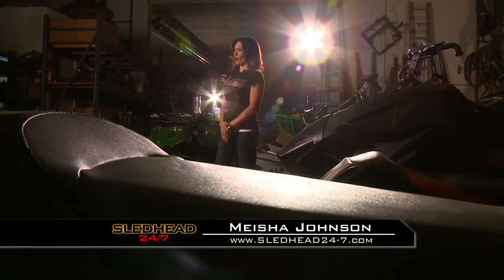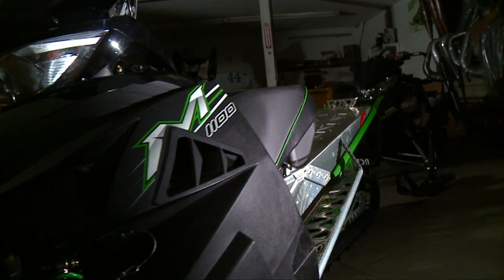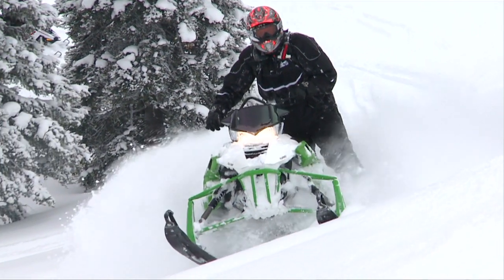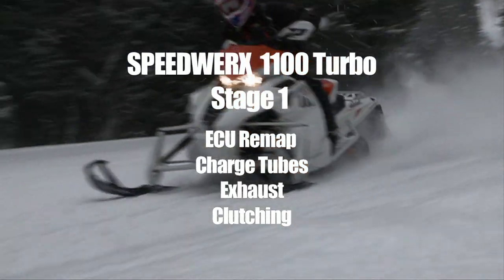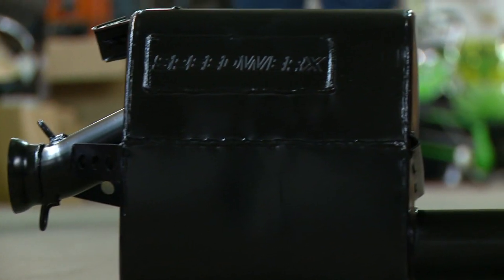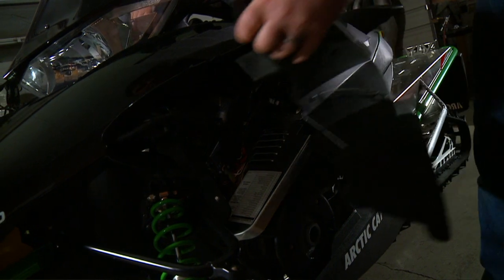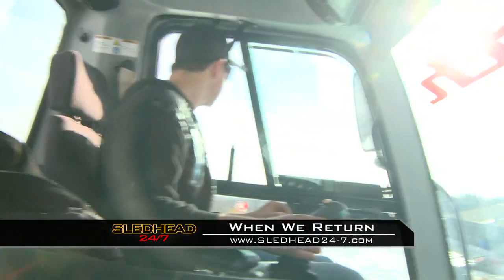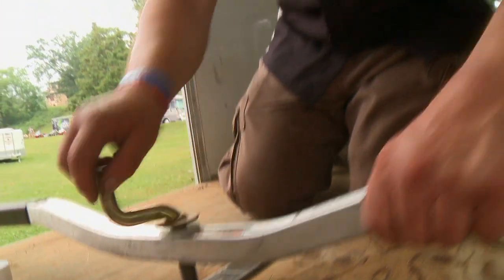Show 5 Act 3 of 4 Speedwerx F1100 Turbo Mods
Speedwerx is capable of making the fastest snowmobile in the world.  Check out what Jeremy has for the fastest sled on snow, the 2012 Arctic Cat F1100 Turbo...